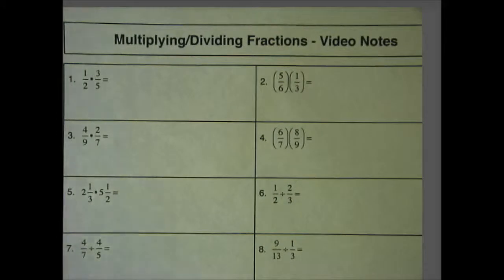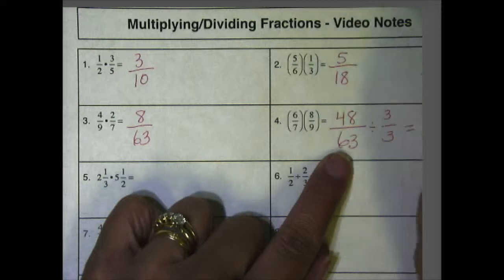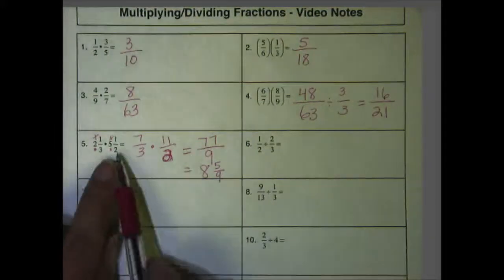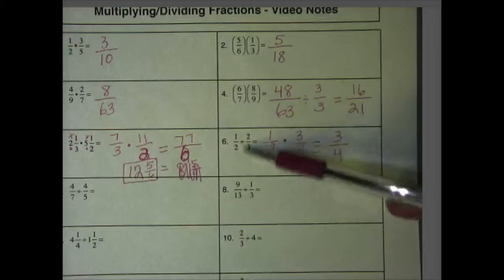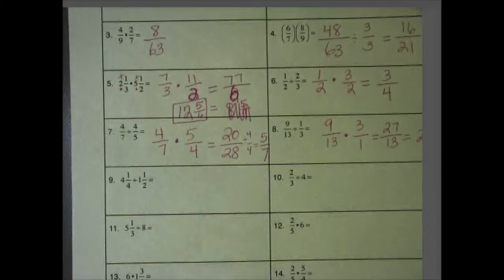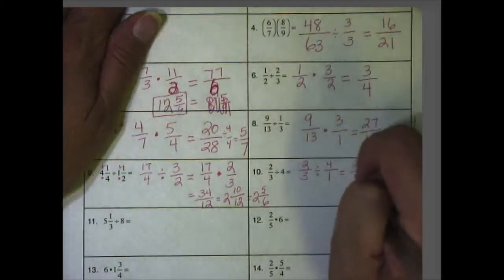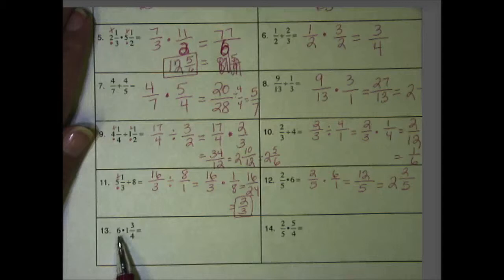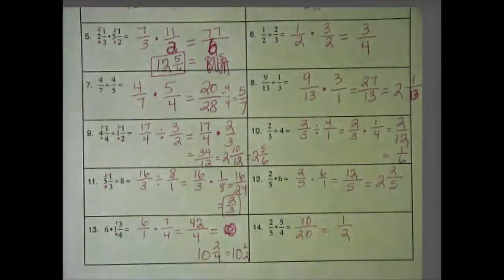0-4 Multiplying and Dividing Fractions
0-4 Multiplying and Dividing Fractions